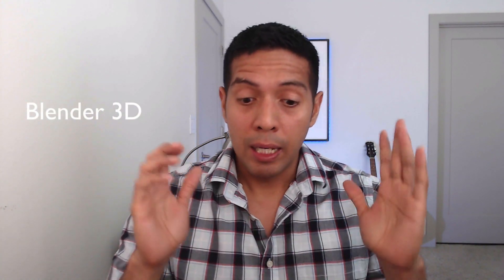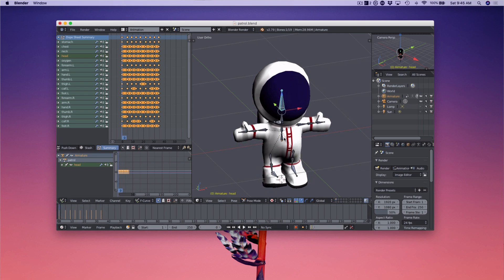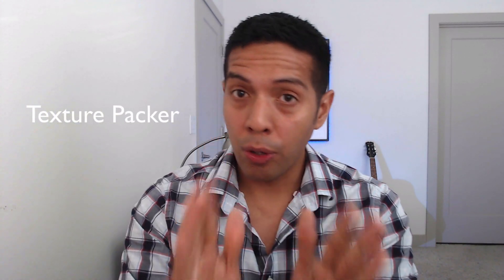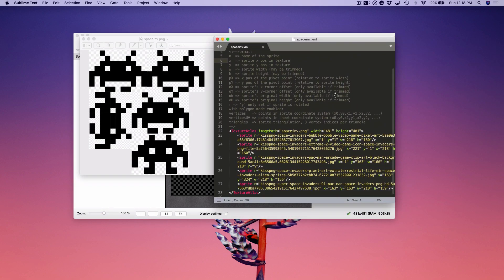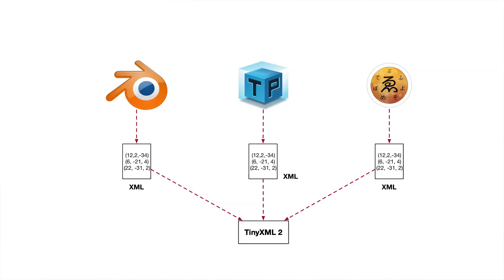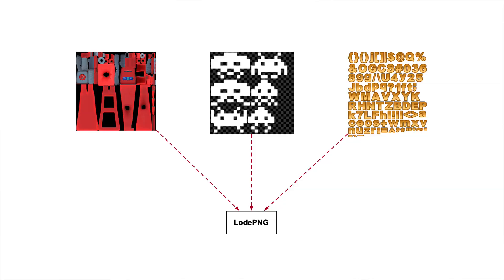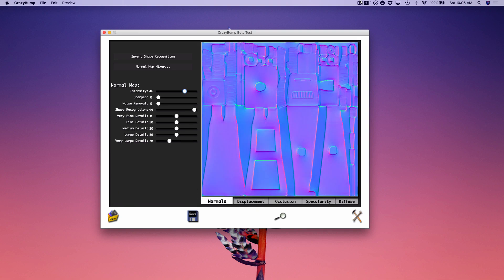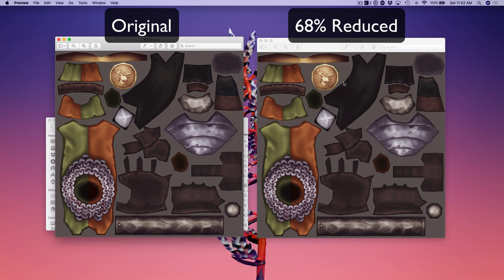Tools and libraries you will need to develop a game engine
In this video, I'm going to share tools & libraries you will need to develop a game engine from scratch.

I will talk about tools popular among game developers to design 3D game characters, sprites, and fonts. I will then share two libraries that you can use to extract the data from these tools.

Finally, I will share two additional tools that I have found very useful. One of them generates normal maps, occlusion maps, and displacement maps. The other tool will reduce your png files significantly.

Links to Tools & Libraries